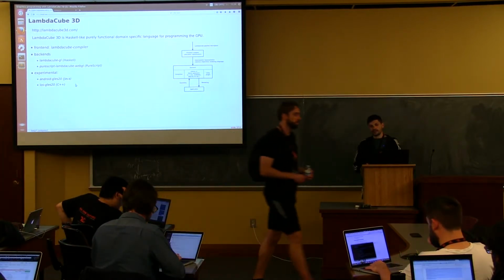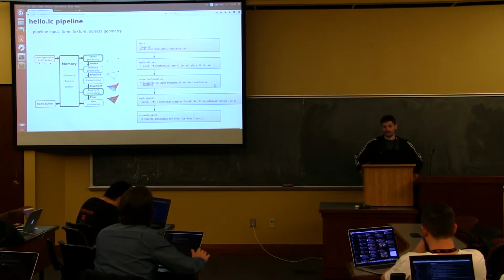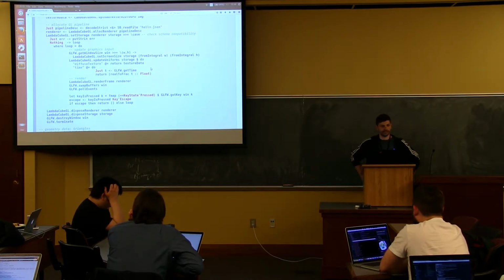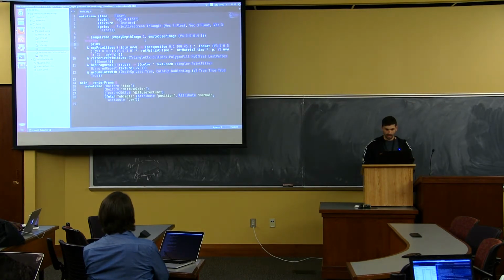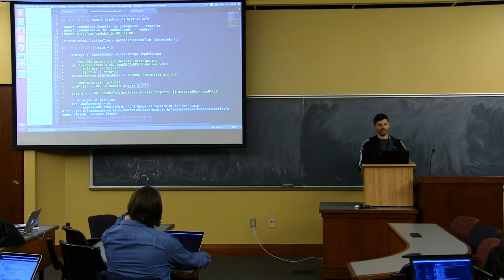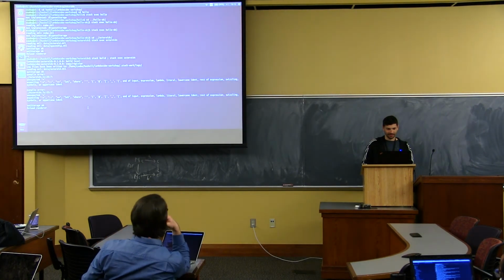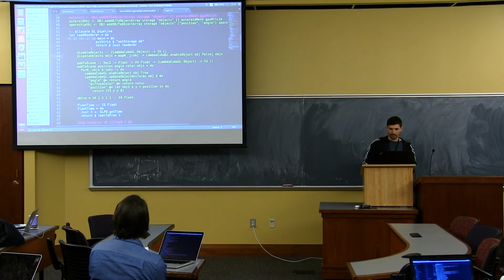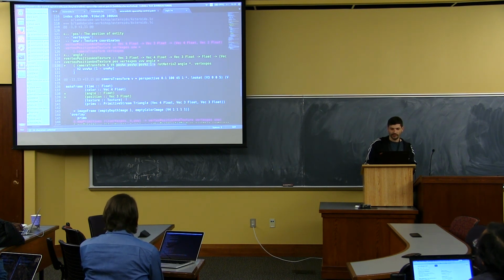Csaba Hruska - Graphics Programming with LambdaCube 3D - Part 1 of 2 - λC 2017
Description:

This course aims to teach the basics of LambdaCube 3D, a purely functional language to program GPUs. We'll work our way through some introductory examples and build a simple 3D application. The goal is to see how to program graphics and game logic in a practical, purely functional style.